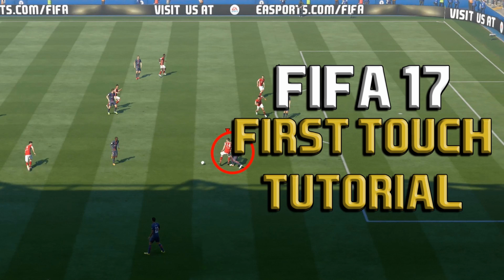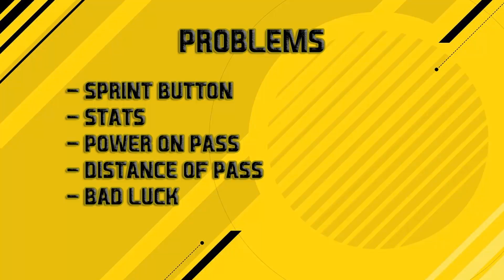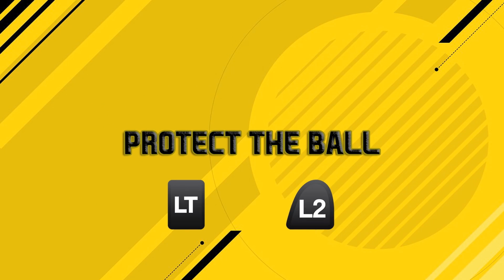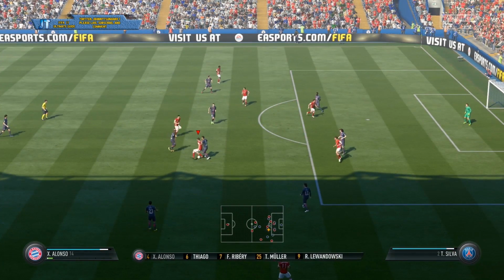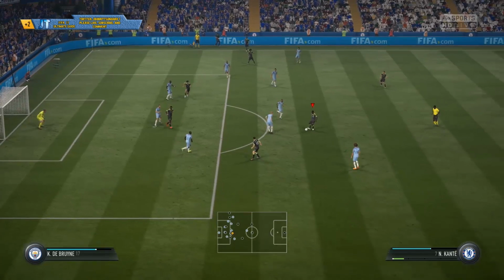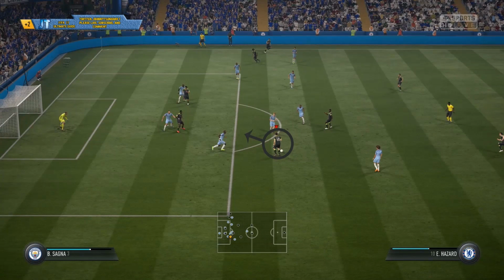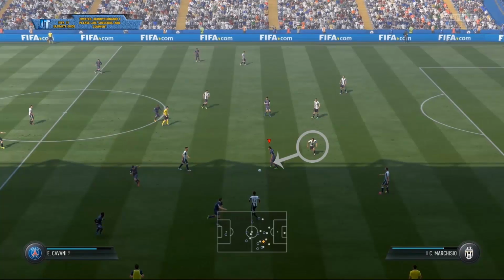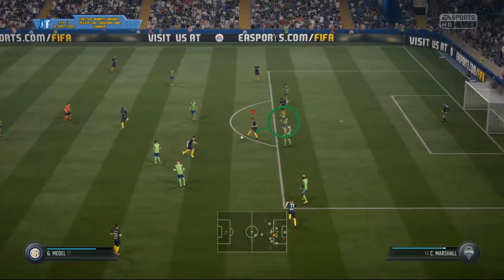Fifa 17 FIRST TOUCH Tutorial: CONTROL ALL PASSES/TRICK DEFENDERS/BEST FIRST TOUCH IN FIFA 17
This Fifa 17 Tutorial and Guide will focus on the first touch in Fifa 17. Once again the first touch in Fifa 17 is unforgiven at times. A lot of times it is because of either stats or passes that cause a bad first touch in Fifa 17 and sometimes it is just bad luck. There are few moves such as protect the ball and first time fake shot that help achieve a better first touch in Fifa 17.

The first touch can also be used as a great way to catch defenders by surprise and score easy goals. This fifa 17 tutorial will tell you how to help improve the first touch in Fifa 17 and control all passes, trick defenders and the best first touch in fifa 17.

Fifa 17 first touch tutorial and guide. The best first touch in Fifa 17, the first time fake shot.